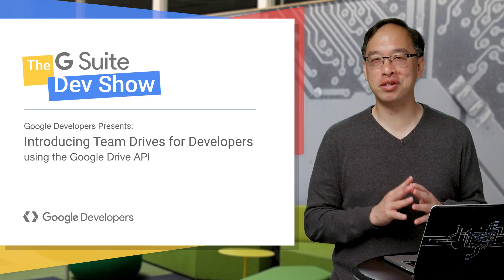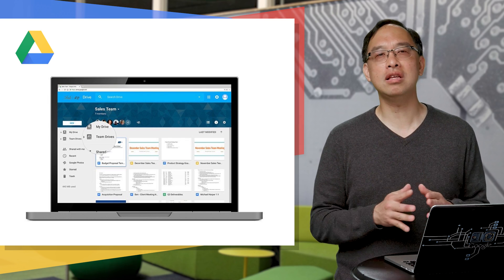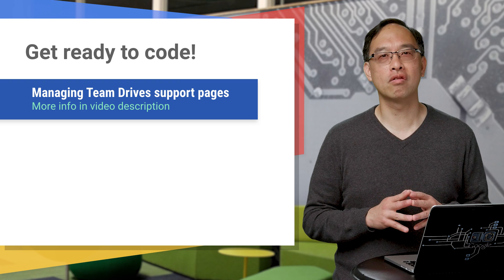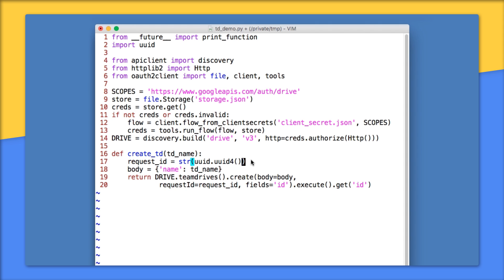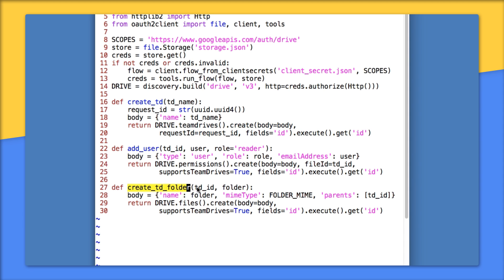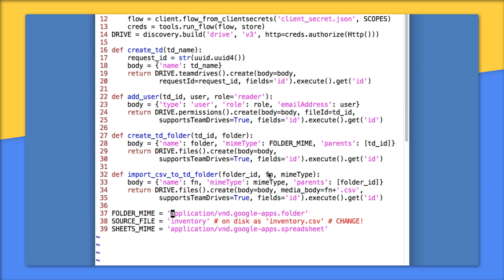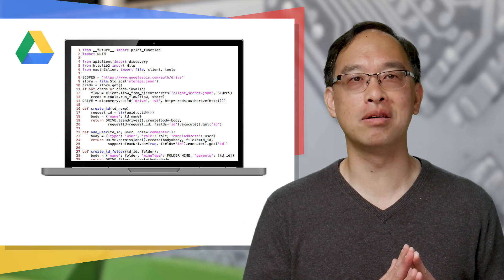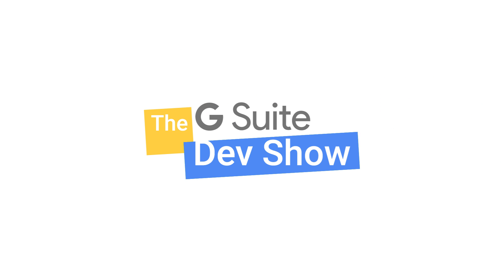Introducing Team Drives for Developers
While Teams Drives are a new solution created to help teams & organizations better manage their files, using Team Drives as a developer won’t require you to learn something completely new. The Google Drive API you know & love is already “Team Drives-enabled.” Yes, there are new method collections to help you manage Team Drives programmatically, but most other Team Drive file operations can be performed with the existing Drive API methods. In this video, Google engineer Wesley Chun gives a high-level overview of Team Drives from a developer perspective, then gets you started with a sample app covering some basic Team Drives operations.

“Team Drives: collaborative, enterprise file server in the cloud” Cloud Next 2017 video
“Uploading & Downloading Files with the Google Drive API” post & DevByte video
“File Storage in the Cloud” Google Drive and Google Cloud Storage DevByte video
Google Slides API post & DevByte video (Google Drive API demo of file query & copy)